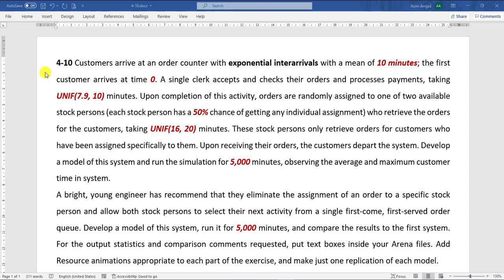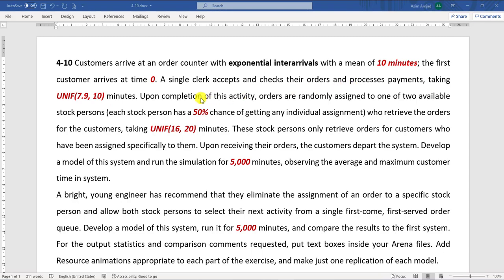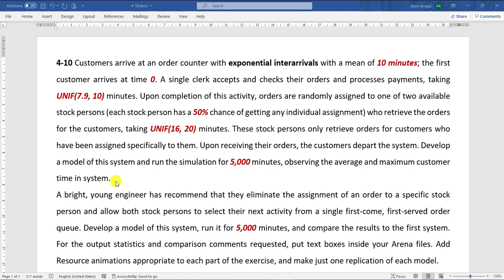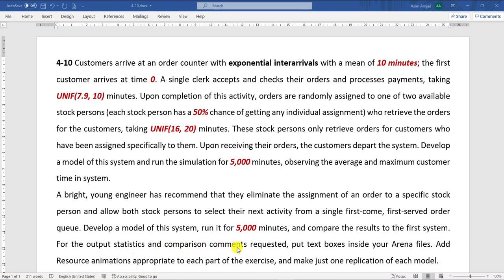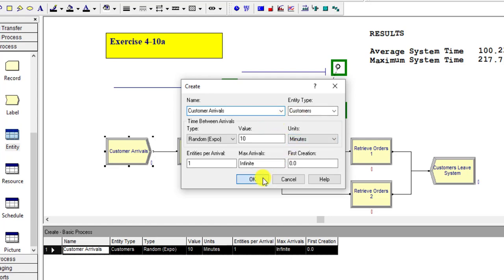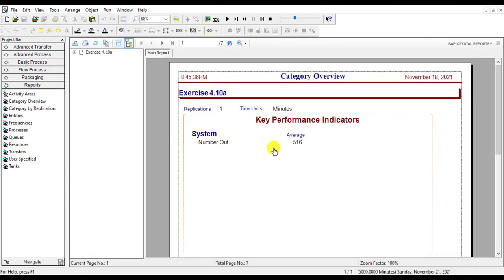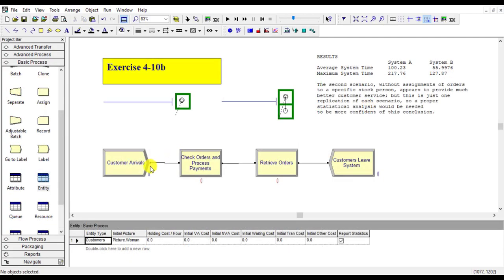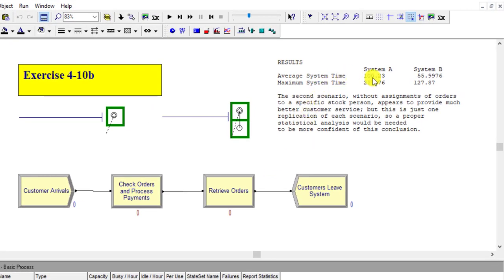Simulation with Arena: Exercise 4-10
This video presents the solution to exercise 4-10 from the book Simulation with Arena (W. David Kelton, Simulation with Arena, 6th edition, McGraw-Hill, 2015, ISBN: 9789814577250). Follow along as I walk through the steps to model and simulate the "Customers arrival at an order counter".

00:00 Exercise 4-10 problem statement
02:39 Building simulation with arena ex 4-10 part a model
04:03 Building 2D animation for part a
04:51 Viewing and interpreting the simulation results
05:49 Building simulation with arena ex 4-10 part b model
06:27 Building 2D animation for part b
06:44 Result comparison

▬ Social Media ▬▬▬▬▬▬▬▬▬▬▬▬▬▬▬